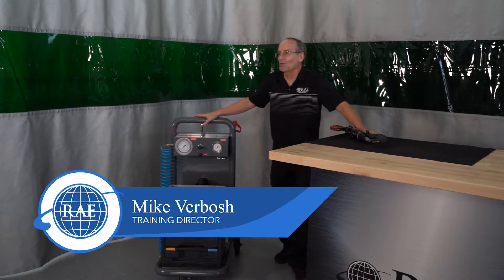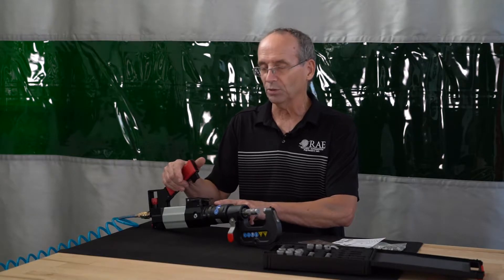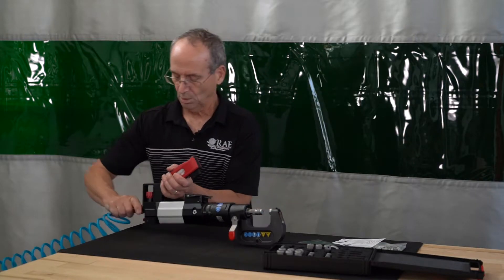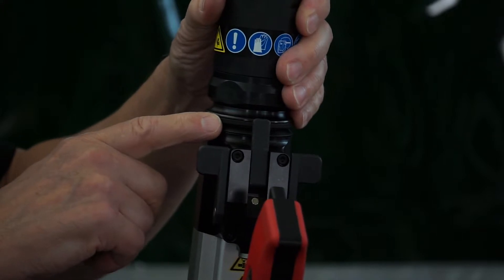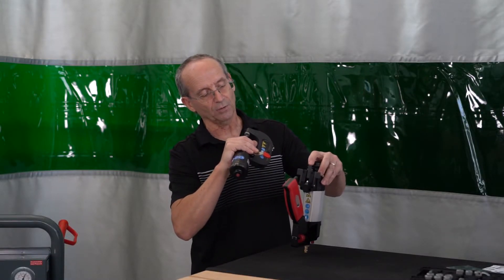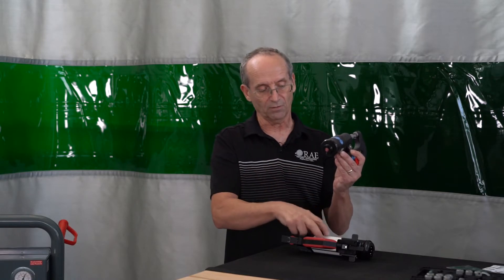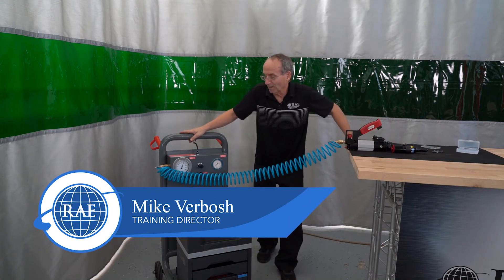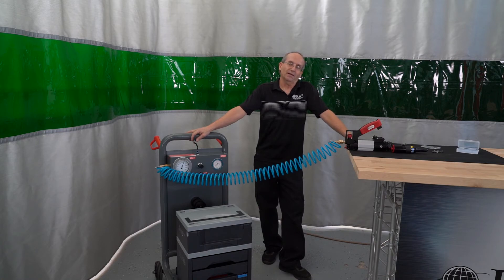XPress 800 New Coupler - RAE (Reliable Automotive Equipment)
This video from RAE (Reliable Automotive Equipment) is an introduction training video.